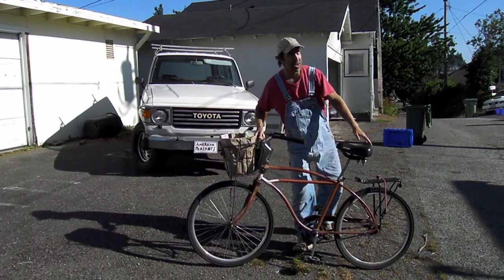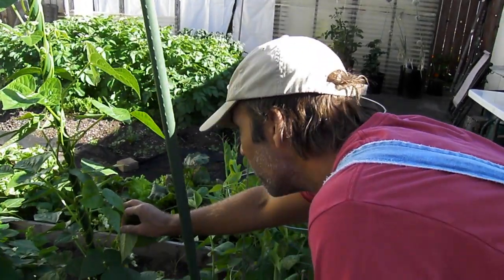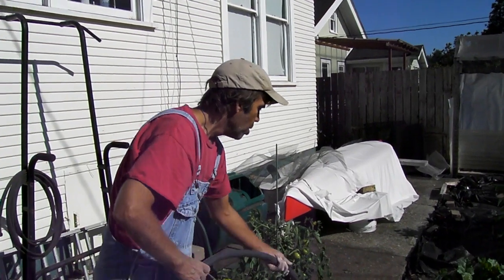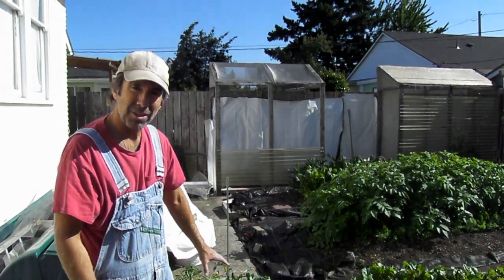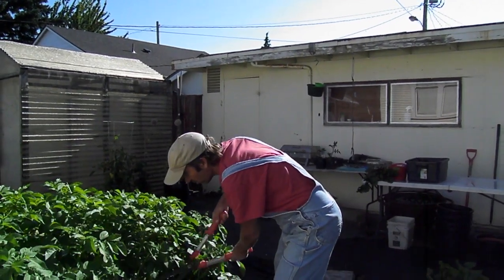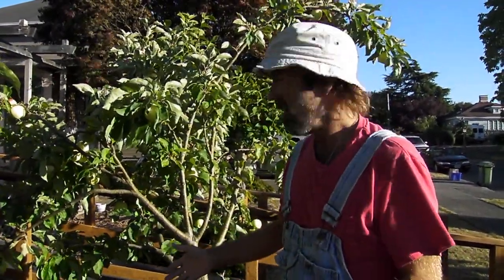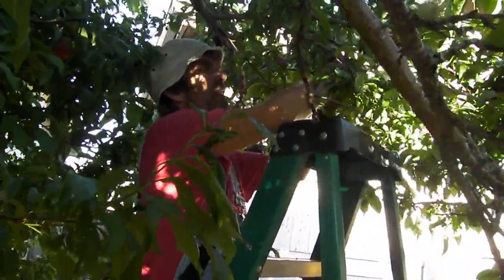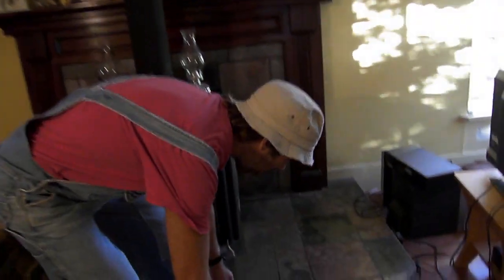American Peasants Episode Four: High Summer in the Garden and Orchard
Episode Four of our series finds American Peasant Dan Polk well into High Summer. It's mid July and he is trying to both keep up with and enjoy all the bounty of the garden and orchard. Cucumbers, beans, potatoes, lettuce, beets, carrots, onions, kale, spinach and tomatoes are all exploding.

Polk enlarges on the reasons all peasants should own a bicycle: cheap and renewable, bikes provide us with fresh air, exercise, a way to get to work and to get groceries without gasoline; they are fun in their own right and a link to our childhood.

Ride your bike!

We take a deeper look at compost; learn the value and ease of growing of rosemary, oregano, and sage; finally, Polk takes us to his home orchard for the seasons's first harvest of the beautiful Santa Rosa Plum.

it is the aim of this documentary series to instruct as well as inspire, and to help all of us live a simpler, saner, and healthier life, a life closer to the heart.

American Peasants Team, May 2017